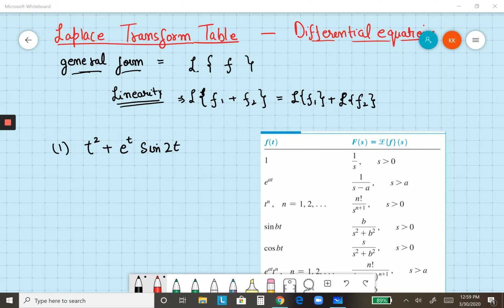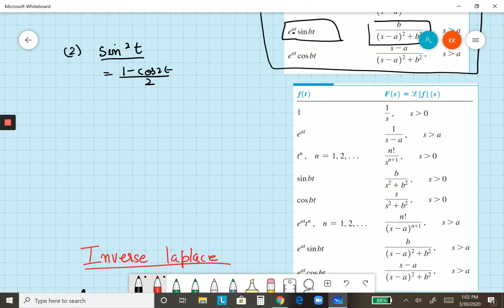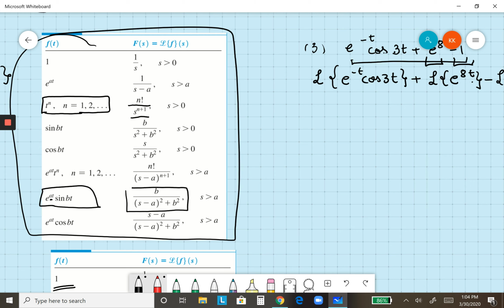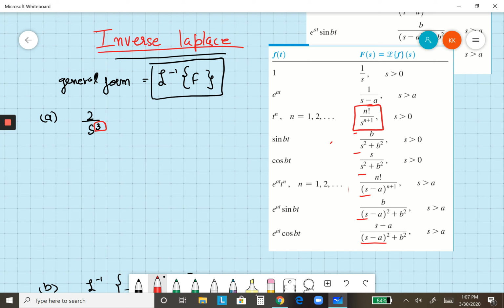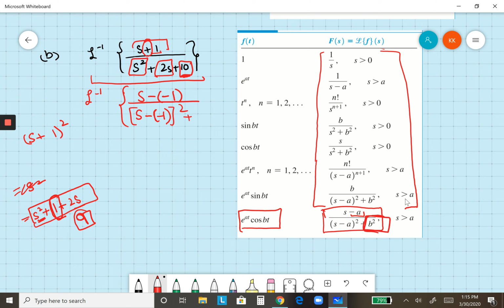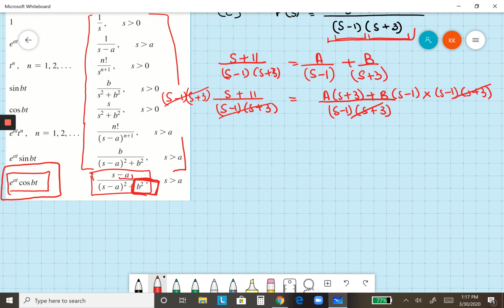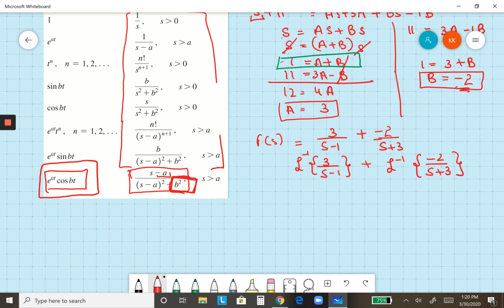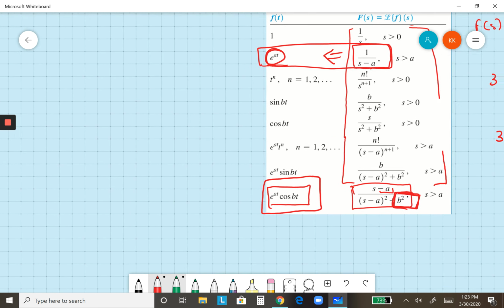Laplace Transform Table Tutoring video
Using the Laplace transform.
Wayne State Tau Beta Pi
Spring 2020